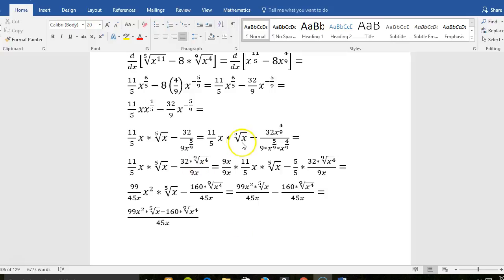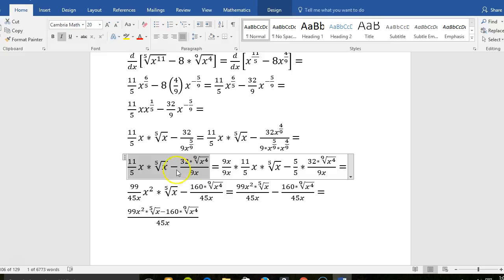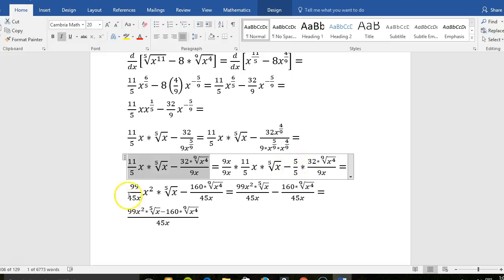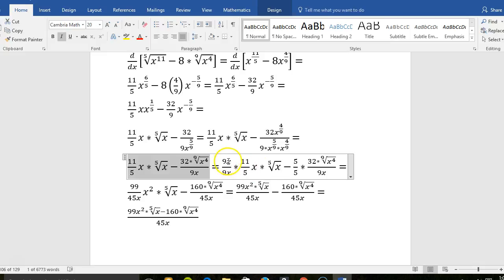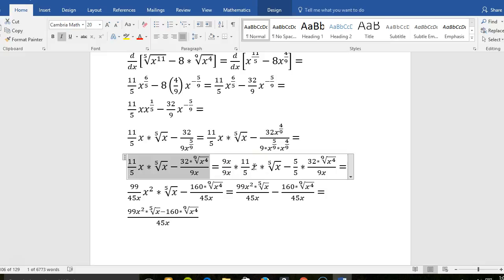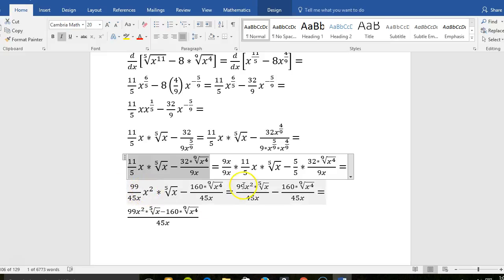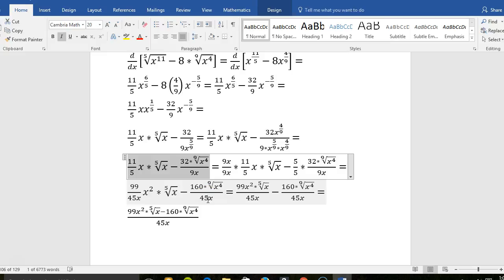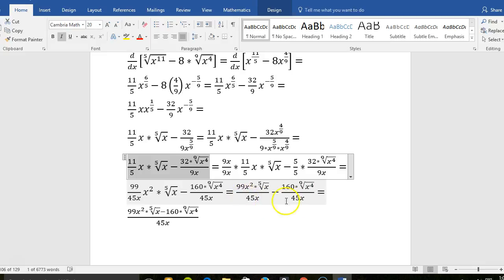57. I Finish the Radical Derivative Example from the last Video